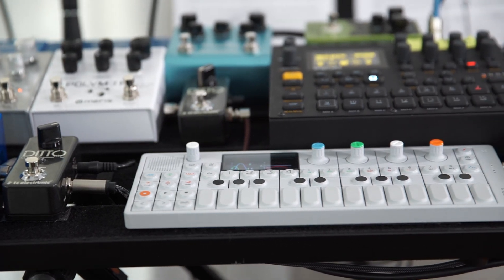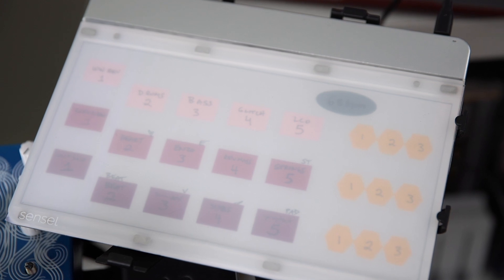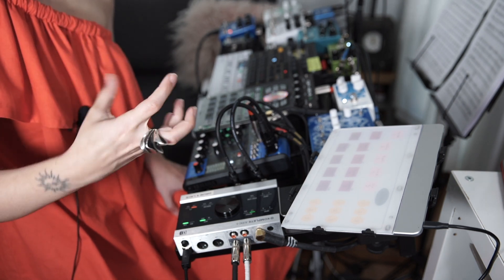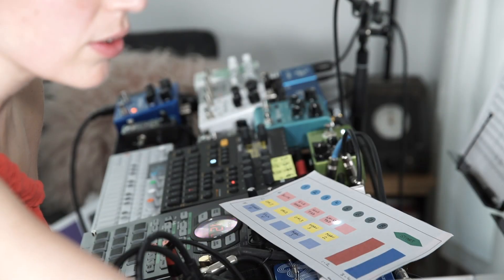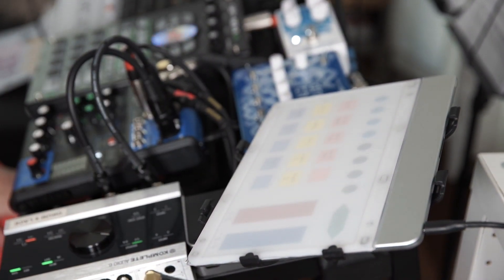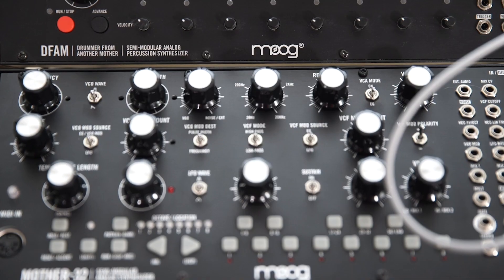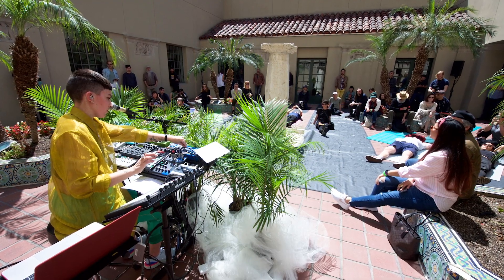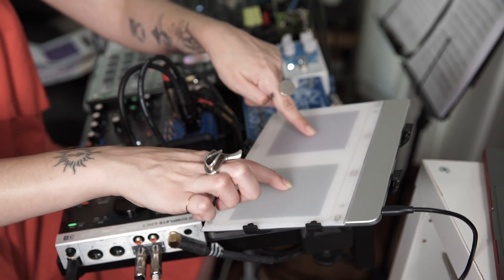Sensel Artist Profile: @DrumandLace | Sonic Experiments, Hands-on Control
A prolific Film and TV composer and performing artist, Sofia Hultquist brings a thematic ear and outstanding style to her music and presentation. A native of Florence Italy, she has quickly adapted to a creative life in LA. Her rig is full of amazing gear, and she takes us through her custom overlays which have become central to her performances with @Ableton Live. From spatial audio to installations to nightclubs shows, the Morph and Innovator's Overlay have become an indispensable tool in her creative work.